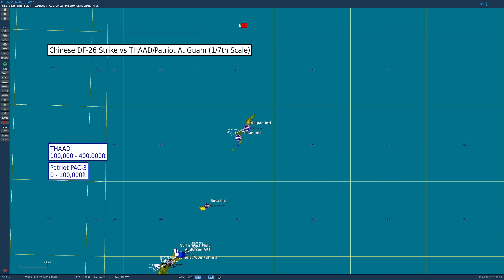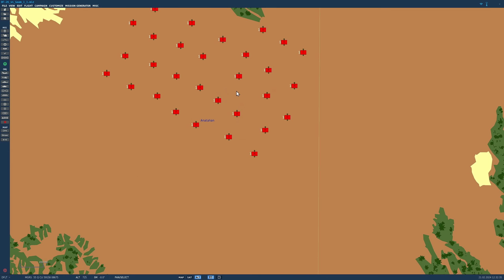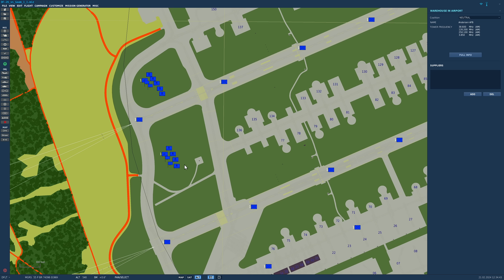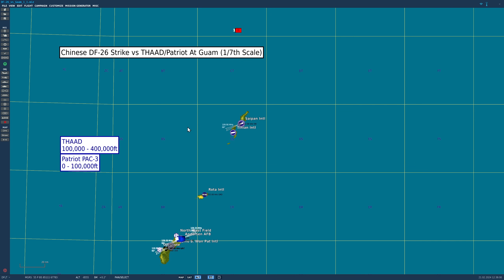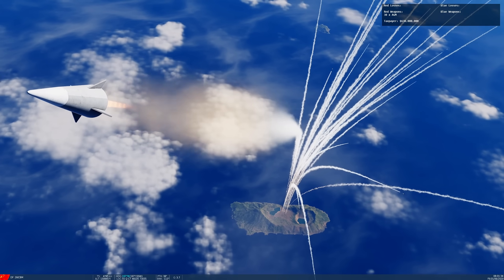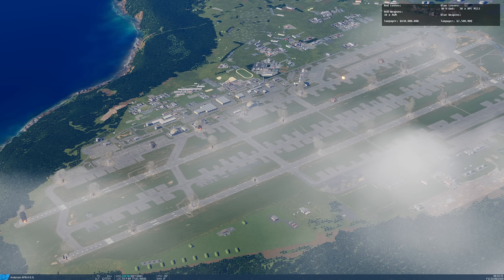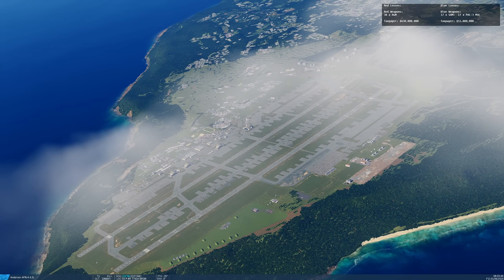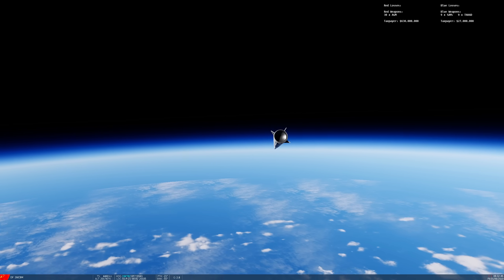Could THAAD & Patriot Defend Guam From 200 Chinese DF-26 Ballistic Missiles? (WarGames 205) | DCS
Today we simulate seven US THAAD missile batteries and seven Patriot Pac-3 missile batteries defending Guam island from a huge strike from China involving two hundred DF-26 hypersonic ballistic missiles.

0:00 Overview
1:01 Scenario Details
3:53 Predictions
4:46 Simulation 1 - No defense
6:50 Simulation 2 - Patriot PAC-3
8:35 Simulation 3 - THAAD & Patriot PAC-3